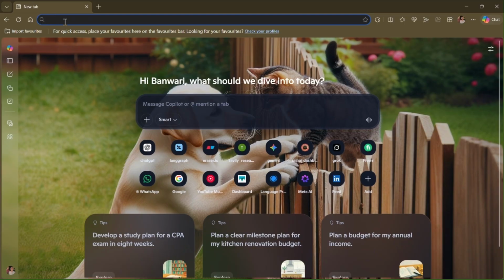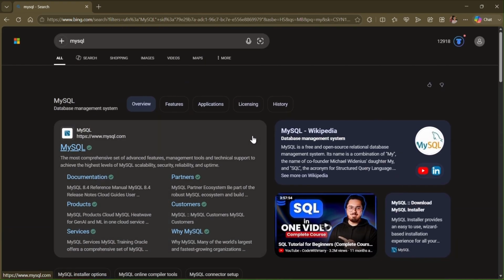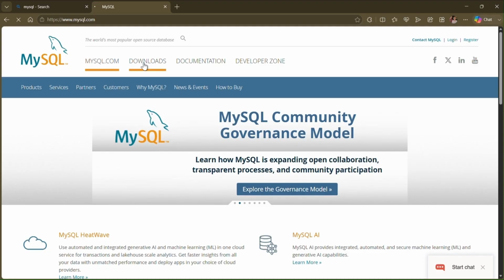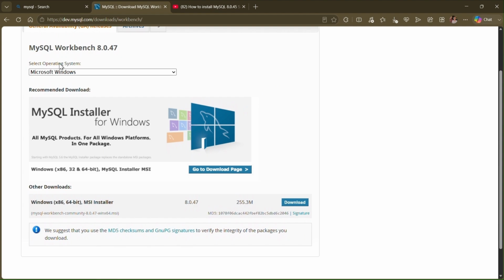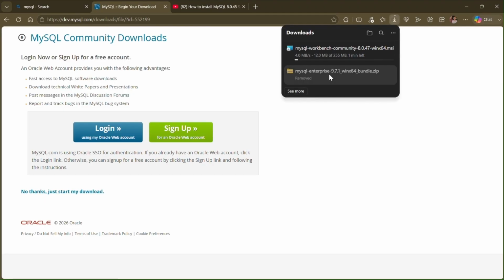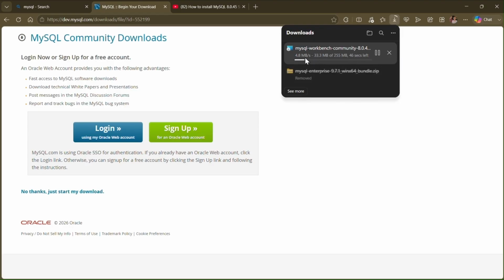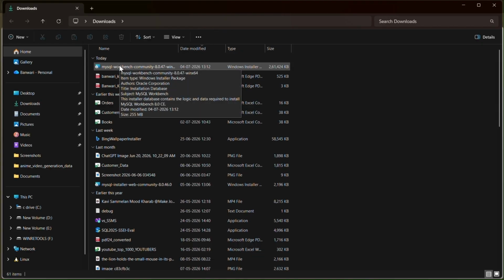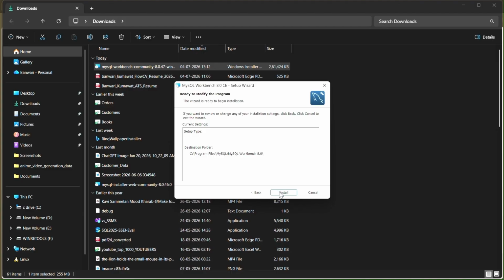download MySQL workbench in Windows 11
How to Download & Install MySQL Workbench on Windows 11 | Step-by-Step Guide

In this video, you'll learn how to download and install MySQL Workbench on Windows 11 from scratch. This beginner-friendly tutorial walks you through every step, from downloading the official installer to completing the installation successfully.

Whether you're starting your SQL journey, learning database management, or preparing for a career in Data Analytics, Software Development, or Data Science, this video will help you get MySQL Workbench set up correctly.

📌 In this video, you'll learn:

How to download MySQL Workbench
How to install MySQL Workbench on Windows 11
System requirements
Choosing the correct installer
Completing the installation step by step
Verifying that MySQL Workbench is installed correctly

This video is part of my SQL Zero to Advanced course, where you'll learn SQL from the basics to advanced concepts with practical examples and real-world projects.

👍 If you found this video helpful, don't forget to:
✔ Turn on notifications for future SQL tutorials